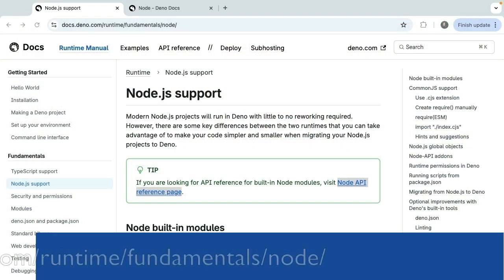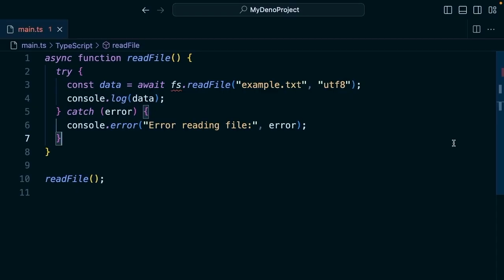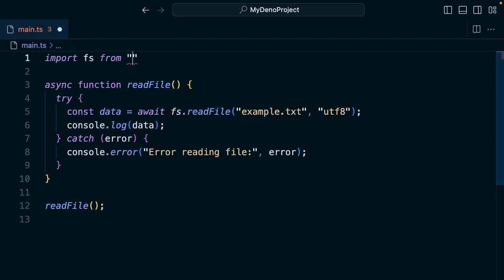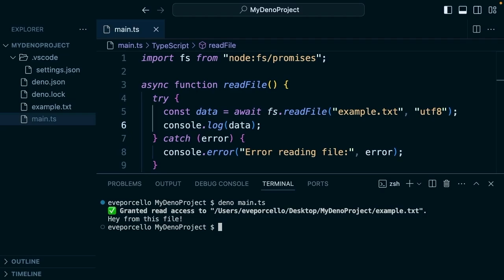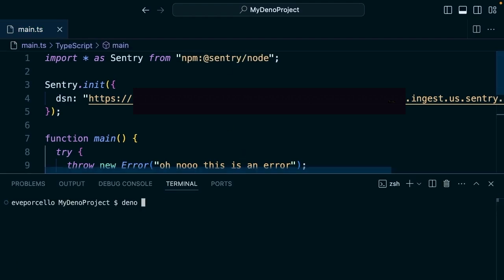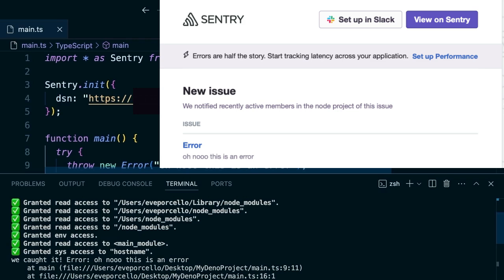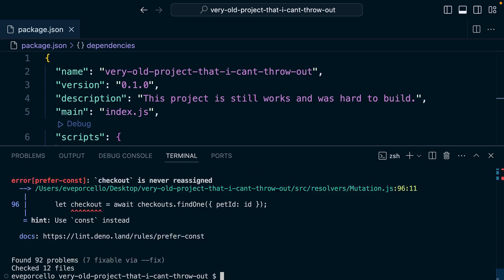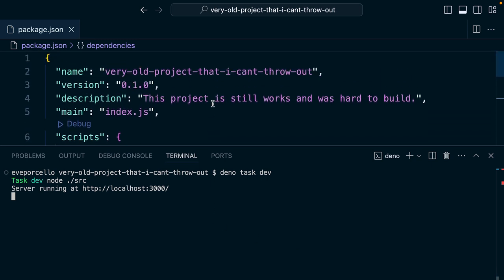Backward Compatibility with Node.js and npm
Explore how to integrate Deno into your existing Node.js projects seamlessly. In this video, we'll use Node.js standard libraries and npm modules with simple prefixes, maintain compatibility with CommonJS projects, and make use of Deno's features like dependency installation, formatting, and linting. Make the transition of your Node.js projects effortlessly without the need for major rewrites.

00:00 Introduction to Deno and Node.js Compatibility
00:25 Using Node.js Modules in Deno
00:43 Running Deno with Node.js Built-ins
01:02 Using npm Modules in Deno
01:25 Backward Compatibility and Deno Features
01:51 Running Node.js Scripts with Deno